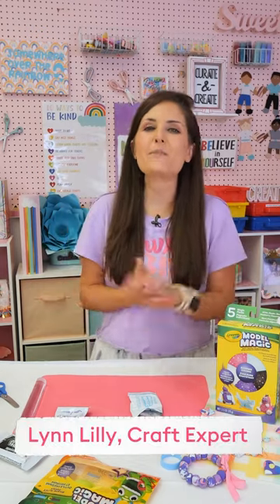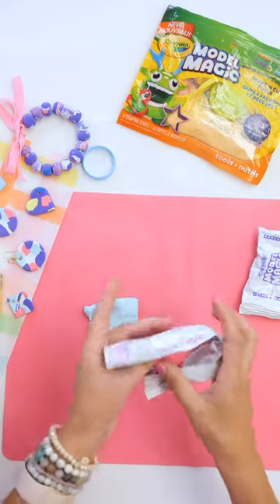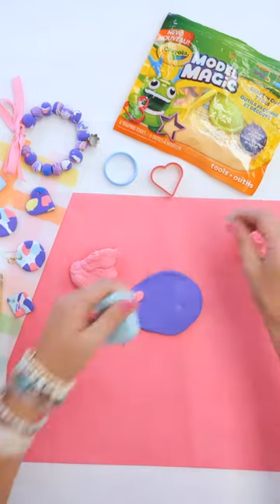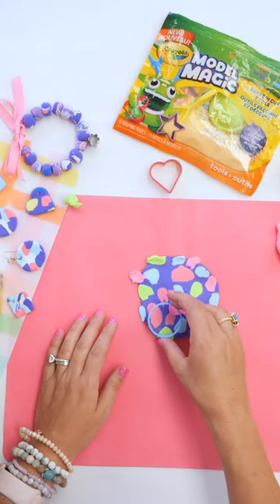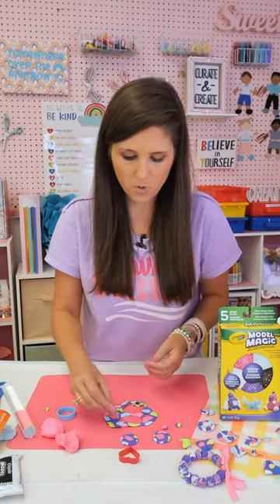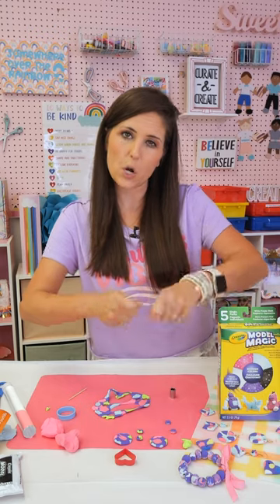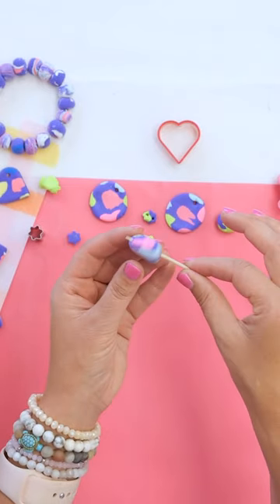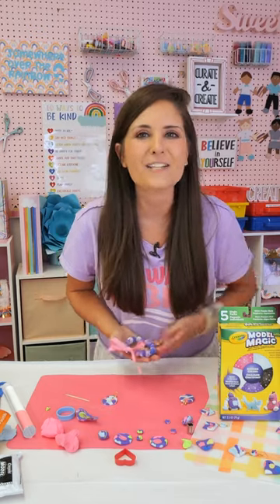Unleash Your Inner Artist: Model Magic Jewelry DIY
Our friend and craft expert Lynn Lilly, from Creative Living with Lynn Lilly, is back to show you how to make jewelry with Crayola Model Magic!